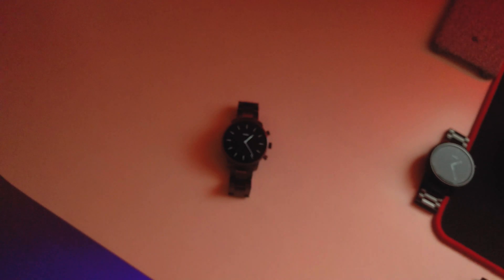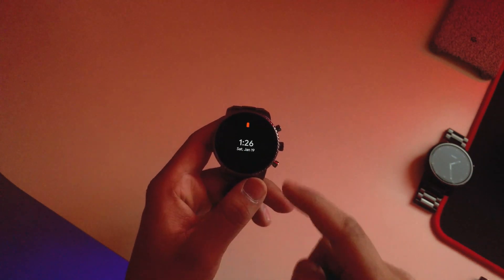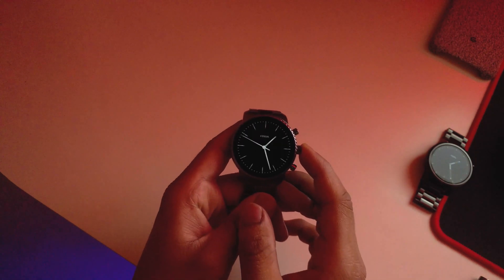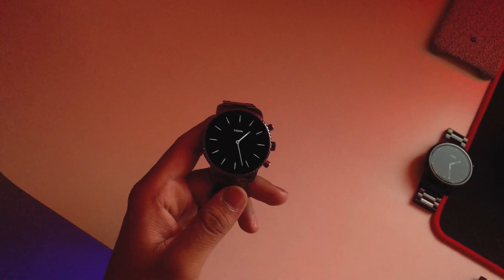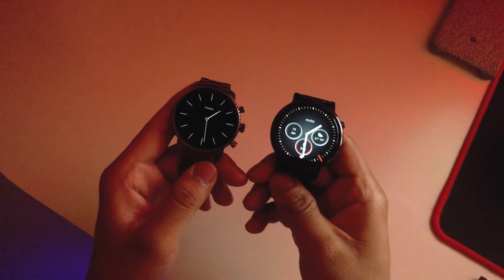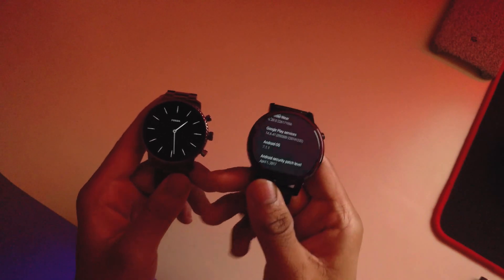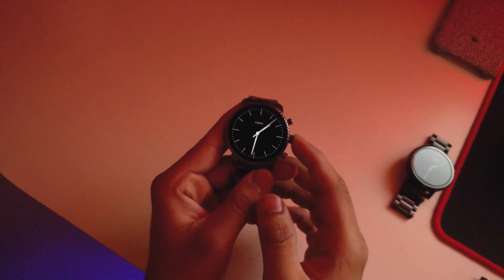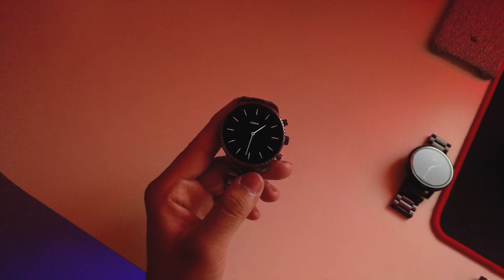Wear OS 'H' Update On Fossil Gen 4.!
In this video we will be taking a look at the new Wear OS H update.